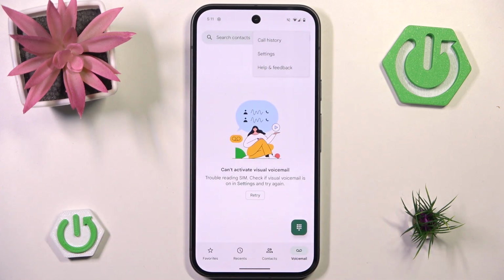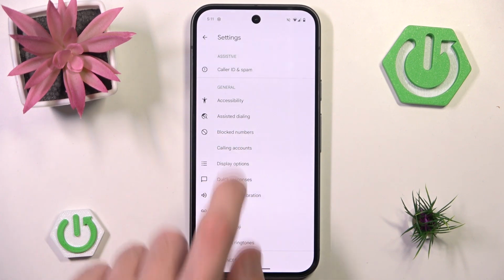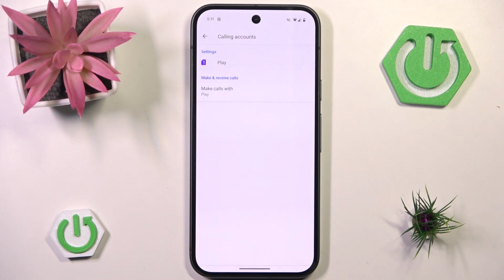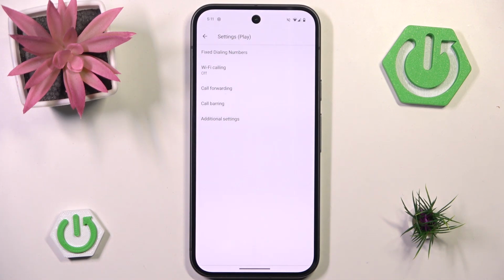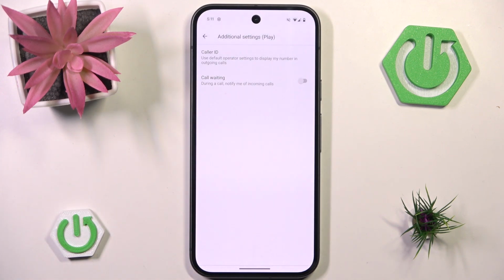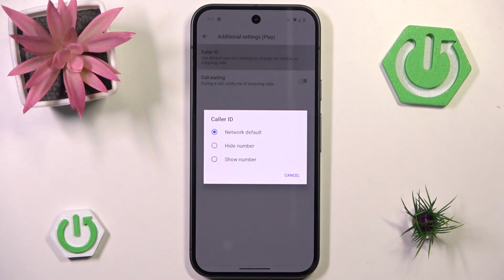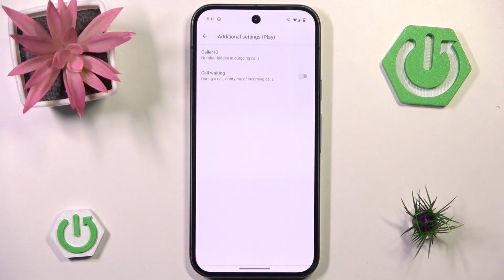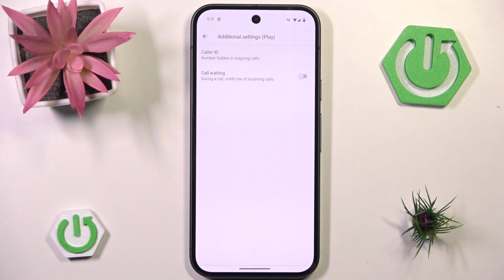How to Make Your Phone Number Private on Google Pixel 9a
Keep your number private by learning how to enable Caller ID blocking on your Google Pixel 9a. This guide covers hiding your number for all outgoing calls or specific contacts, plus troubleshooting tips when the setting doesn’t apply. Works on both cellular and VoIP calls (Google Voice/WhatsApp).

How to block caller ID on Google Pixel 9a?
How to hide my number on outgoing calls for Google Pixel 9a?
How to make my phone number private on Google Pixel 9a?